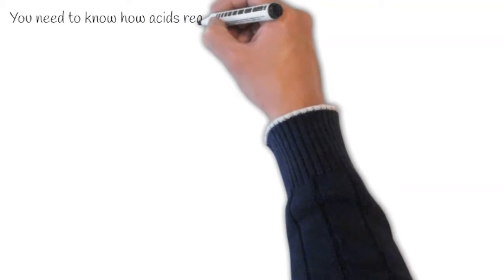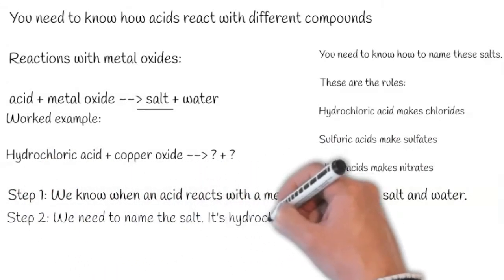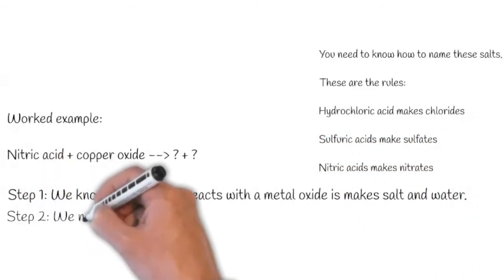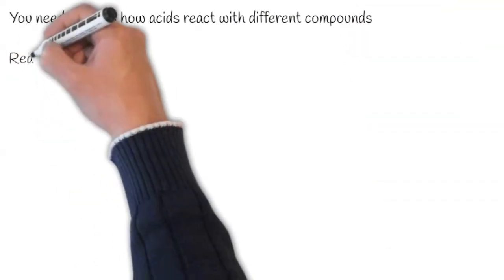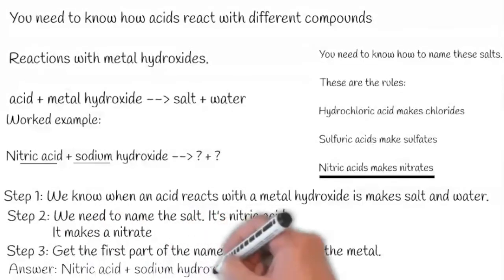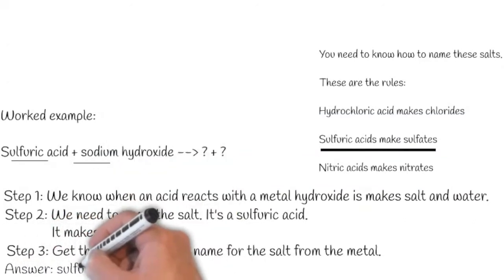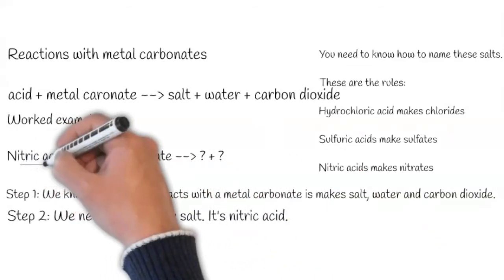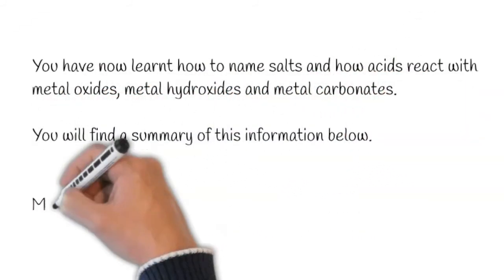3 GCSE Reactions of Acids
Revision notes:

Section 1: Reactions with acids

Acids can react with bases to form salt and water. The general equation for this is:

Acid + metal oxide/metal hydroxide –-- salt + water

In terms of the salt produced, it depends on the acid used.

Hydrochloric acid produces a chloride

Sulfuric acid produces a sulphate

Nitric acid produces a nitrate